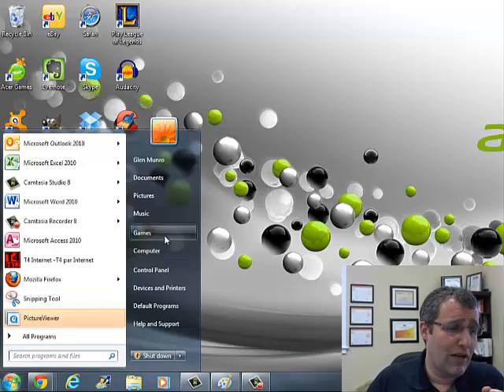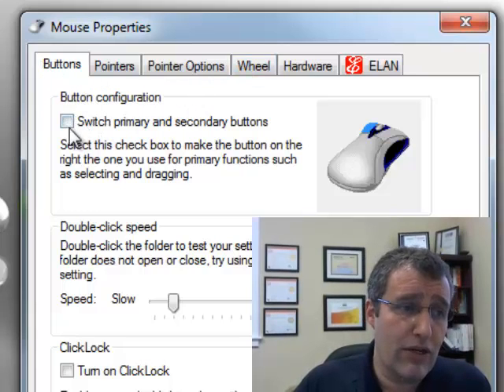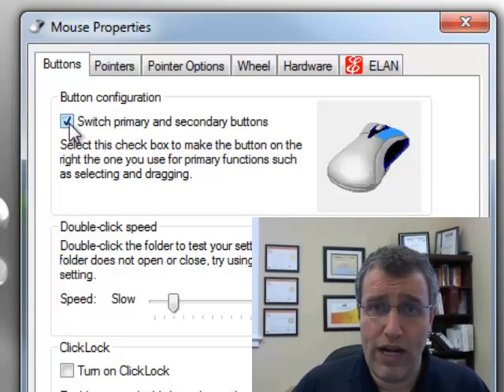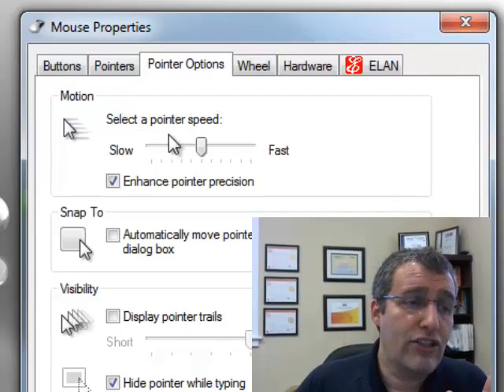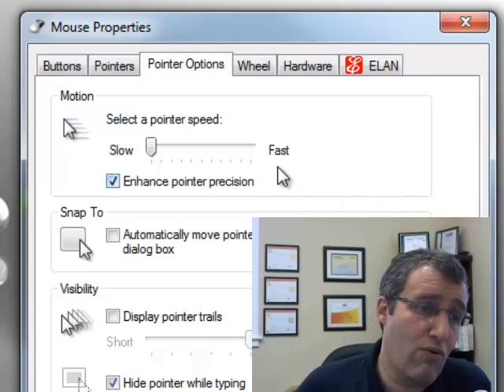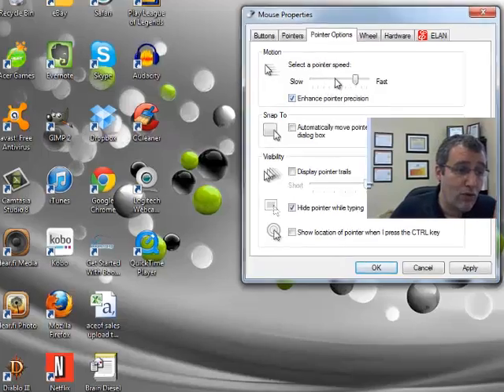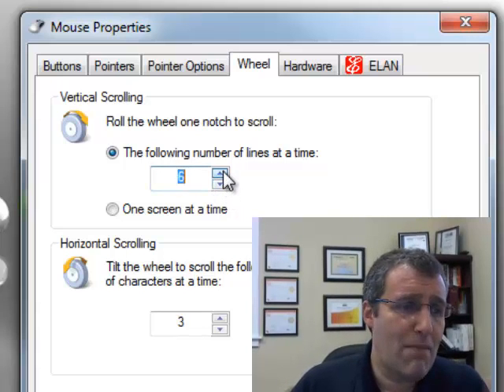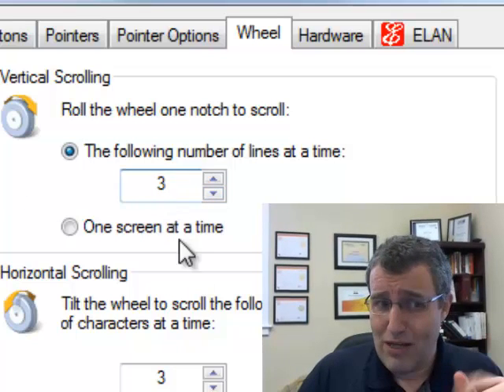How to Change Mouse Settings - Practical... joke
How to change your mouse settings including switching left and right clicks, adjusting mouse speed and increasing scroll speed... for better or worse, enjoy responsibly